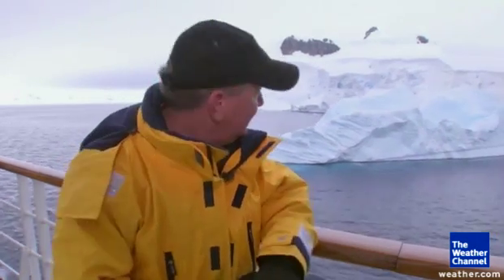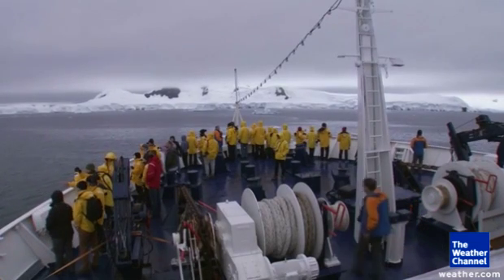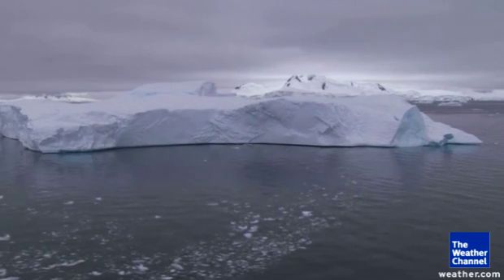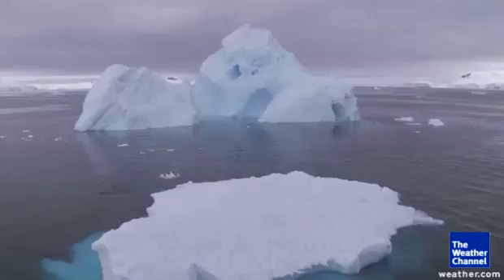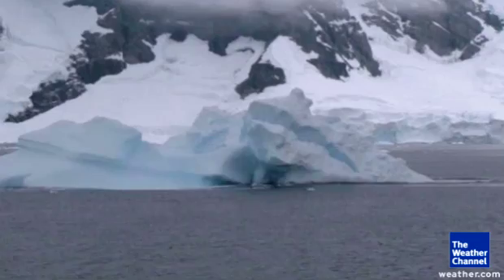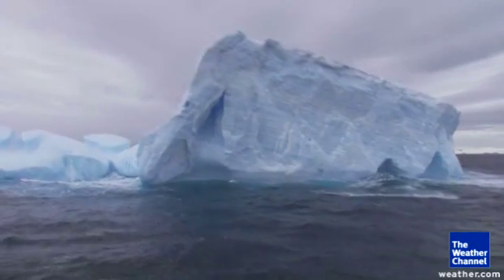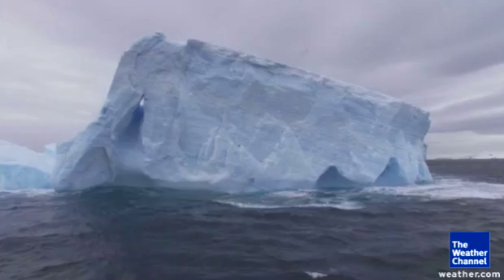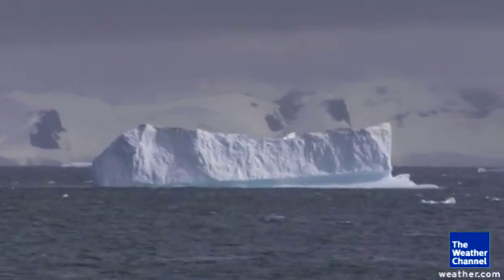Getting Up Close to Icebergs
NBC'S Kerry Sanders travels to Antarctica where he gets an up close view of icebergs, and sees how climate change is affecting the region.